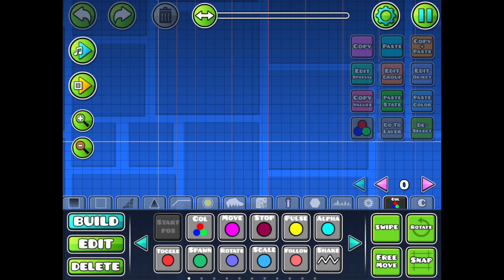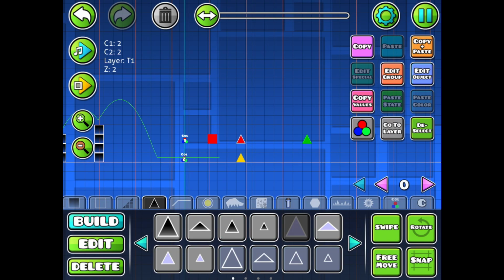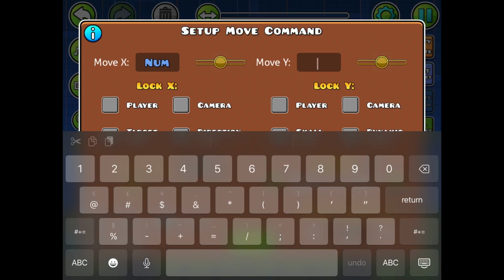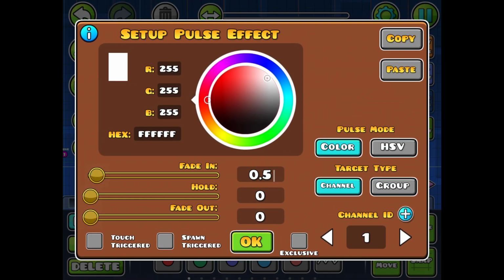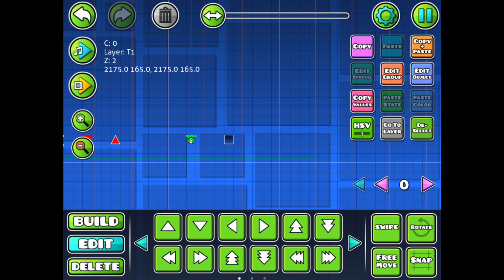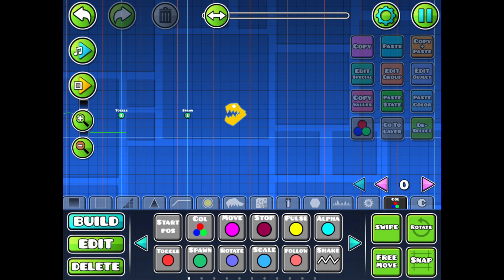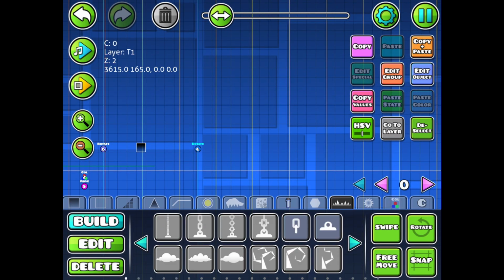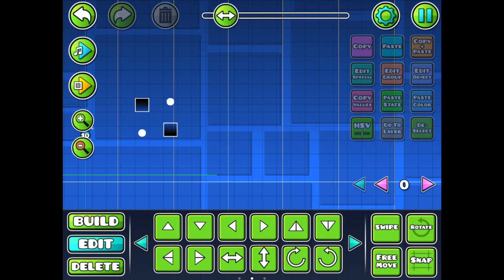How To Use All of the Basic Triggers in Geometry Dash